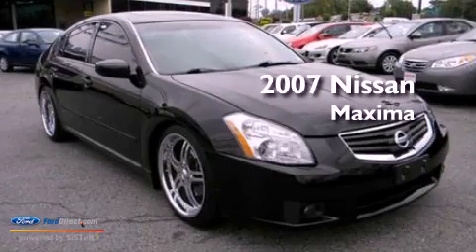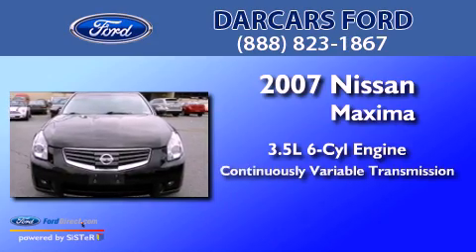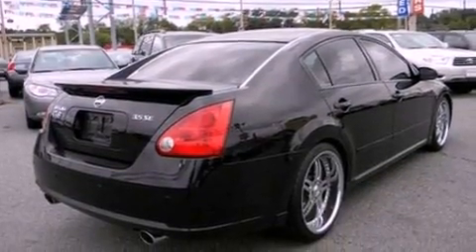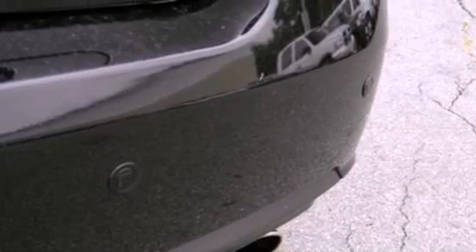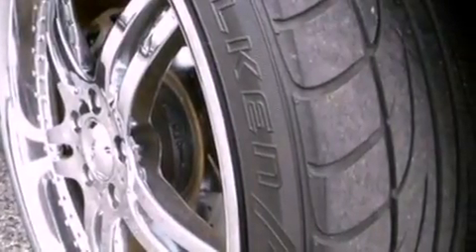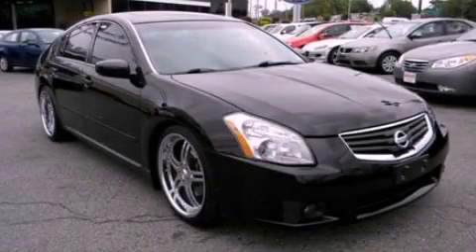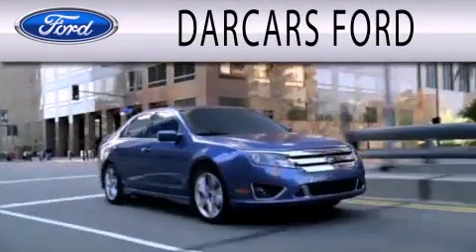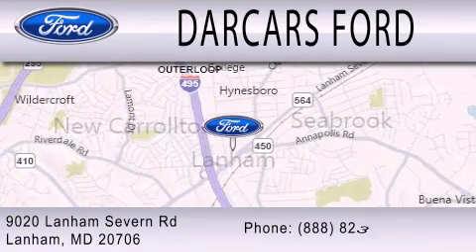2007 NISSAN MAXIMA MD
Year : 2007
 Make : NISSAN
 Model : MAXIMA
 Engine : 3.5L V6
 Trans . : CVT
 Exterior : SUPER BLACK
 Miles : 57,686
 Interior : CHARCOAL
 Stock : 218554A

 9020 Lanham Severn Road
  , MD 20706